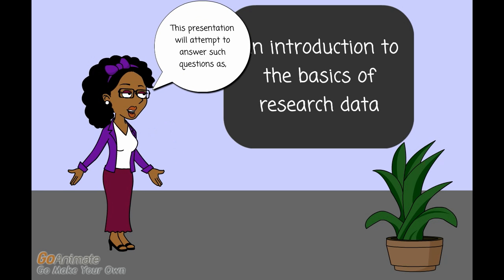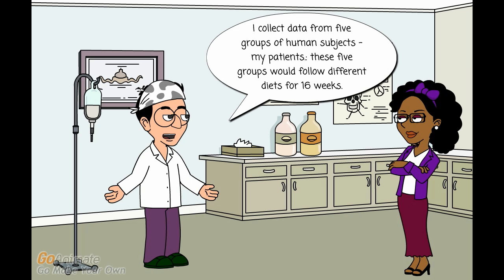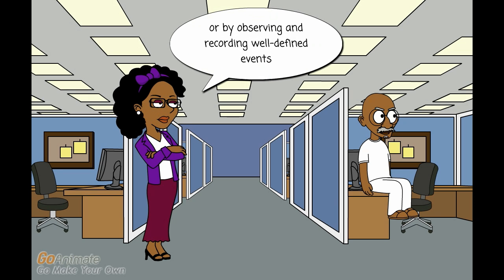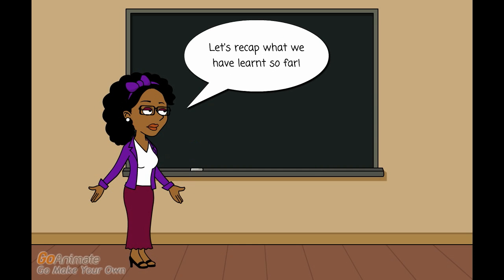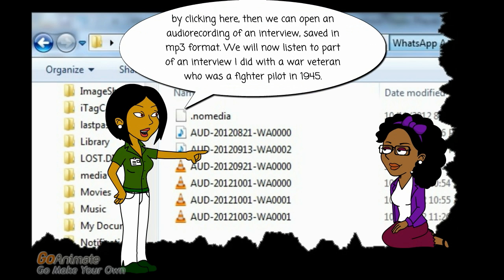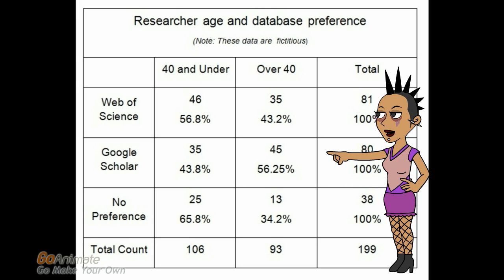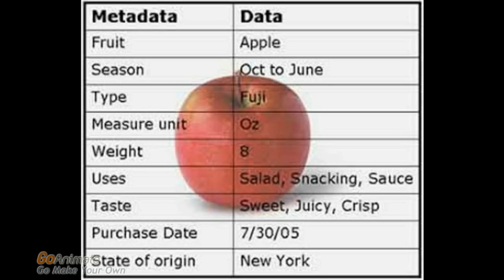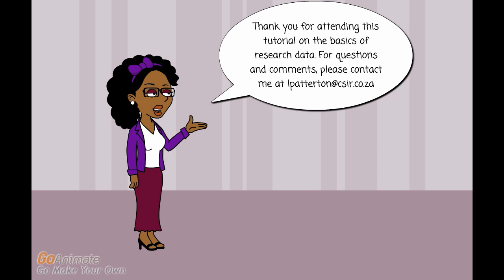An introduction to the basics of Research Data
An animated video explaining the basics of research data. This video is recommended background material for students planning to attend a workshop on research data management. Feedback from previous workshops have indicated that many workshop attendees do not have a clear concept of what research data entails, and have no experience of working with research data. This animated video has as its purpose the explanation of the basics of research data, in a simplistic, entertaining and interesting manner. It is hoped that the information contained in the video will better prepare research data novices for a future research data management course/workshop.